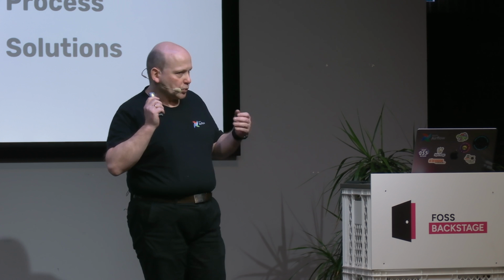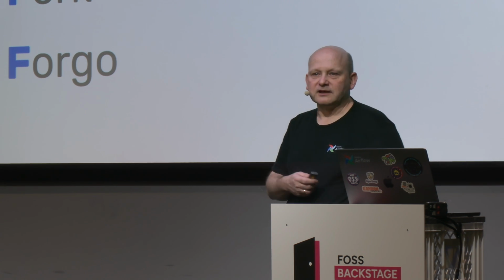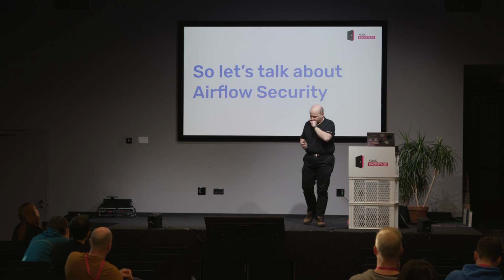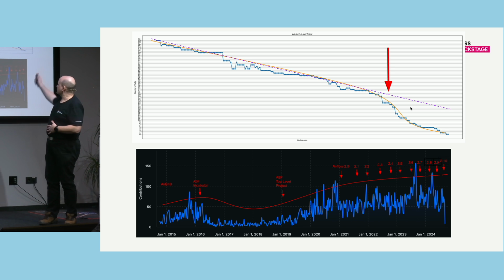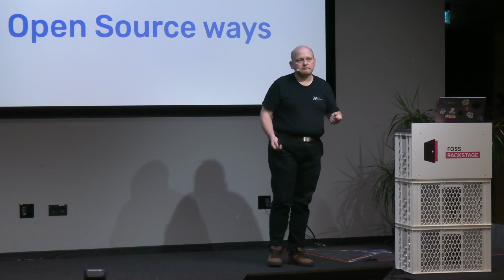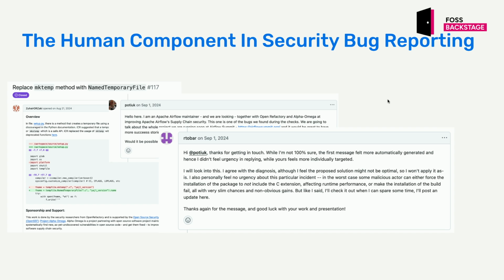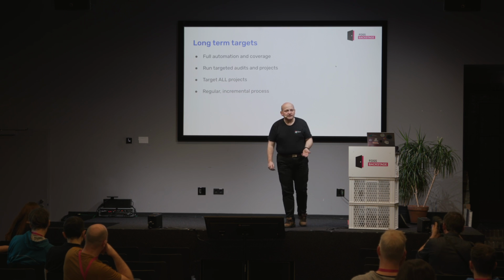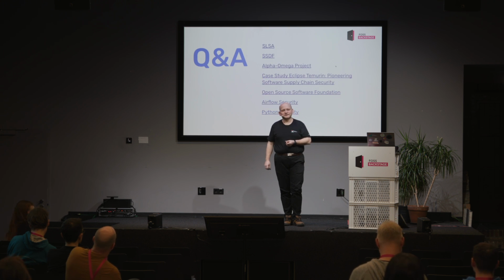Jarek Potiuk – Airflow Beach Cleaning - Securing Supply Chain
Speaker: Jarek Potiuk

Uniting efforts of Apache Airflow, ASF, PSF, Alpha-Omega fund in experimental project aimed at review and help with security of the whole 700+ dependencies of Apache Airflow.

Airflow’s power comes from its vast ecosystem, but securing this intricate web requires a united front. This talk unveils a groundbreaking collaborative effort between the Python Software Foundation (PSF), the Apache Software Foundation (ASF), the Airflow Project Management Committee (PMC), and Alpha-Omega Fund - aimed at securing not only Airflow, but the whole ecosystem. We’ll explore this new project dedicated to improving security across the Airflow landscape.